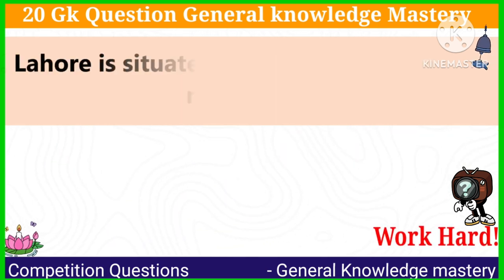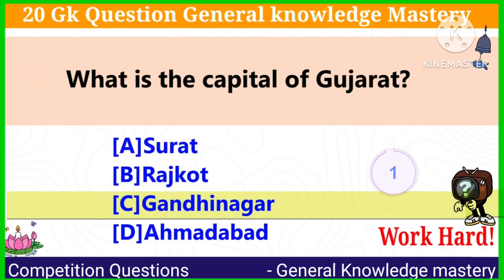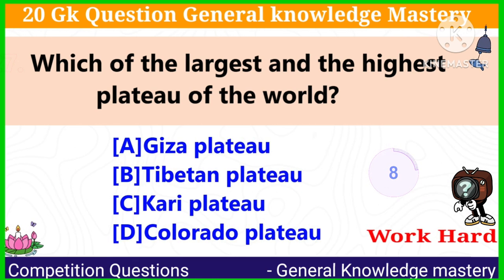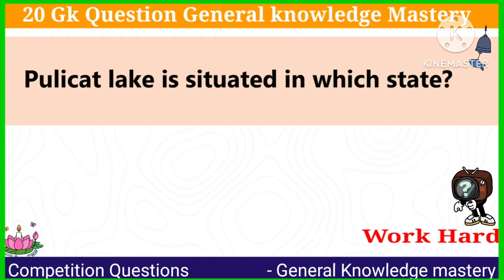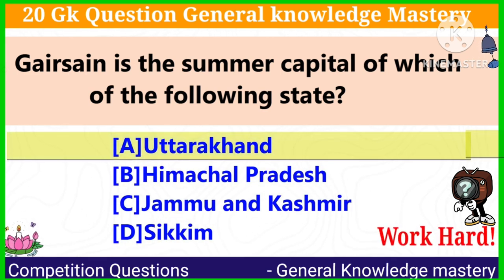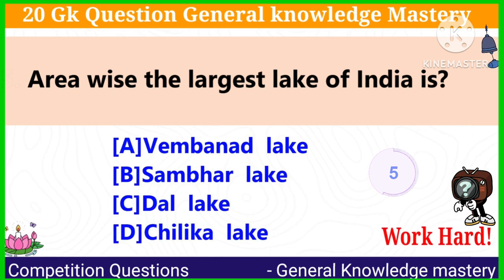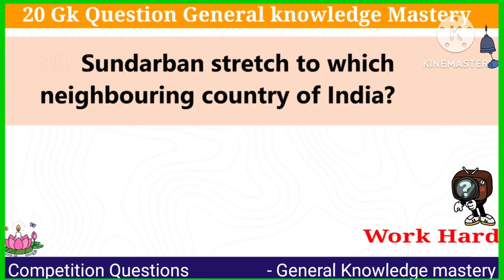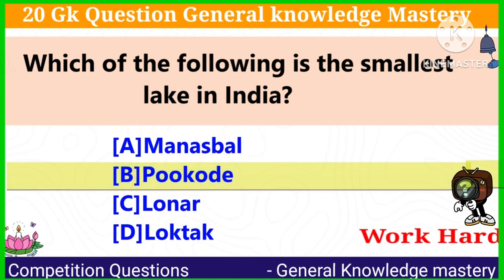25 GK Question & Answers | GK Quiz | GK Question and Answer in English| gk gk #20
Welcome to an exciting journey of knowledge and trivia! Join us in this action-packed GK quiz video featuring 25 challenging questions that will test your general knowledge prowess. Are you ready to put your intellect to the test? Let's dive in!

Timestamps
0:00 - 0:56 Q1 to 8
0:57 - 2:12 Q9 to 18
2:13- 3:40 Q19 to 25

In this video, we're diving deep into the world of GK, with a focus on India. Join us for an exciting general knowledge quiz that covers a wide range of topics, from history and geography to current events in 2023.

🌏🧠 Here's what you can expect in this engaging video:

An English GK quiz that's both fun and informative.
A variety of quiz questions to challenge your knowledge.
Fascinating insights into India's rich history and culture.
Tips and tricks to improve your GK skills.
The chance to test your knowledge with interesting GK questions in English.
Are you ready to test your wits and expand your general knowledge?

📚 General Knowledge Topics Covered:

English GK
Trivia Quiz
GK Questions and Answers
Interesting GK Questions in English
General Knowledge Questions 2023
English Quiz
Whether you're a quiz enthusiast, a student preparing for exams, or just someone who loves to learn new things, our video has something for everyone.

About us:-
Welcome to our educational channel, where we bring you an exciting world of General Knowledge Quiz for Students and explore intriguing GK Questions and Answers tailored for young adults aged 18 to 25. Our content features Random GK Quiz in English, designed to challenge your intellect and provide a fun learning experience. Whether you're a beginner or prepping for competitive exams, our GK Quiz videos offer a perfect opportunity to test your knowledge and expand your horizons. Join us for Interactive General Knowledge Quiz sessions, daily trivia challenges, and mind-bending facts. Get ready for an engaging journey of learning, exploration, and entertainment with our Topical General Knowledge Questions, timed quizzes, and more.

Thanks for giving your valuable time and...
Goodbye :)

WISH YOU A BRIGHT FUTURE.  :)

JAI HIND.
JAI SHREE RAM.
JAI SHREE HANUMAN